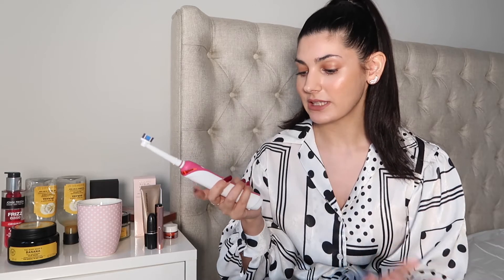2020 BEAUTY FAVOURITES |The Best Makeup, Skincare and Hair Care | The Pencil Skirt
2020 BEAUTY FAVOURITES I thought I’d kick things off for 2021 with a look back at all of my beauty favourites 2020. The products I’ll be rebuying, the ones I use everyday and the ones I simply loved to use all last year. Hope you enjoy this look at some of the amazing brands and products I discovered and/or enjoyed last year.

These are my top beauty products of 2020.

--Makeup--

Urban Decay Naked heat eye shadow palette

--Skincare--

Origins GinZing™ Refreshing Eye Cream to Brighten and Depuff

--Random--

Oral-B Pro 2 2000W Electric Toothbrush Powered By Braun

--Hair Care--